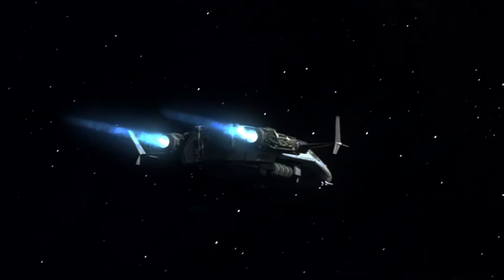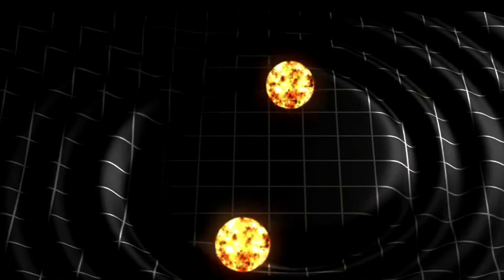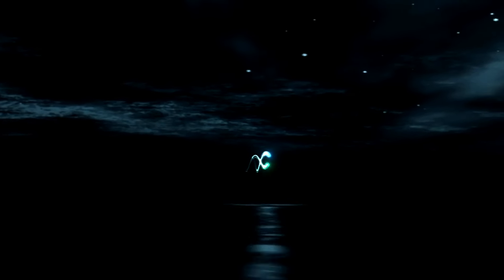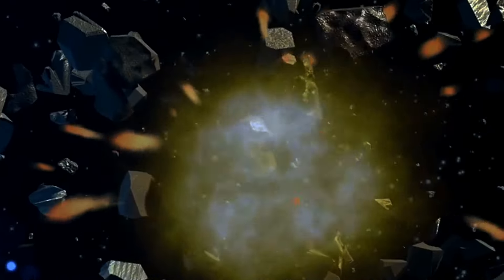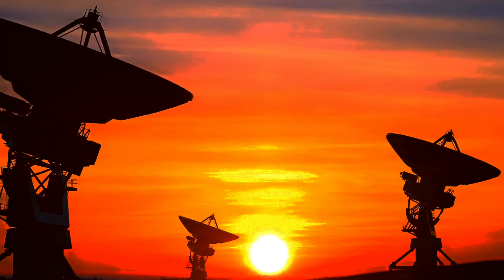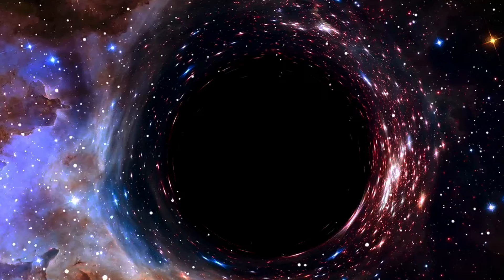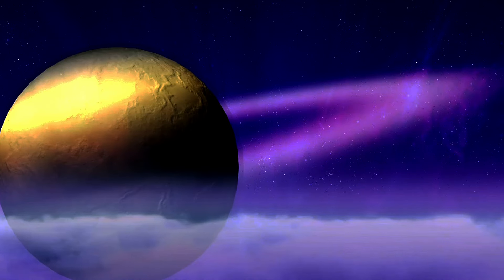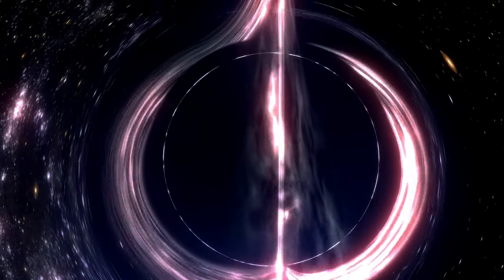Light And Gravitational Waves Don’t Arrive Simultaneously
In 2017, scientists observed the merger of two neutron stars from galaxy NGC 4993, located 130 million light-years away. This event, known as GW170817, emitted both gravitational waves and gamma rays. However, gravitational waves arrived almost 2 seconds before the light, raising questions about why the light signal was delayed.

Neutron stars orbit each other at near-light speeds, creating ripples in spacetime, known as gravitational waves. As these waves carry energy away, the stars spiral closer, ultimately colliding. Upon impact, gravitational waves stopped abruptly, while light (gamma rays) arrived 1.7 seconds later. The delay puzzled scientists, as gravitational waves and light should travel at the same speed in a vacuum.

There are several theories to explain this delay:

1. Surrounding Matter Interference: The dense gas around the neutron stars may have slowed the light, creating a delay as it passed through this circumstellar material.

2. Delayed Emission: Light may only be released after material ejected during the merger collides with surrounding gas, or as reactions within the stars reach their surfaces post-collision.

Following a second neutron star merger in 2019, scientists observed no light emission, suggesting that the immediate formation of a black hole can prevent light from escaping. This distinction implies that only neutron star mergers that don’t instantly become black holes emit visible light.

These mergers are crucial for heavy element creation, contributing elements like gold and uranium. The study of neutron star collisions not only advances gravitational wave science but also reveals details about the formation of elements and cosmic events. As more data is collected, scientists aim to refine their understanding of these powerful cosmic phenomena.